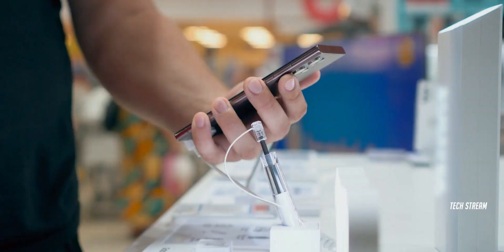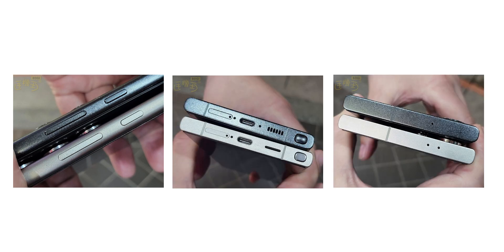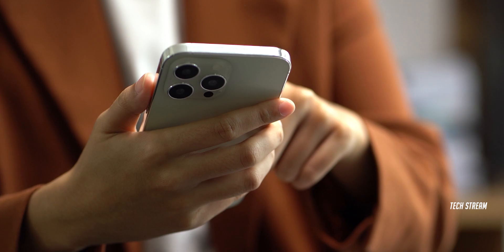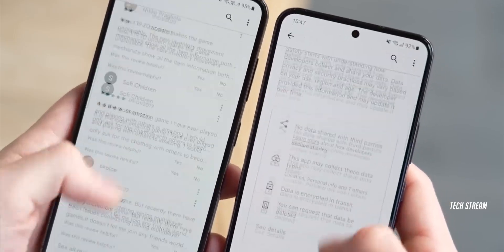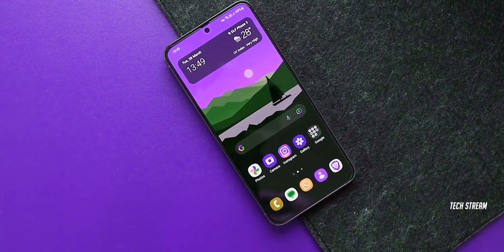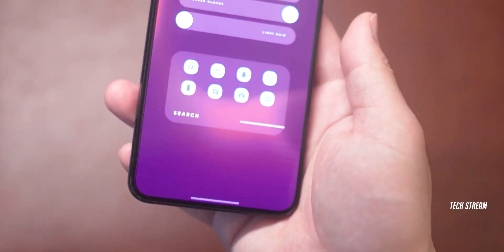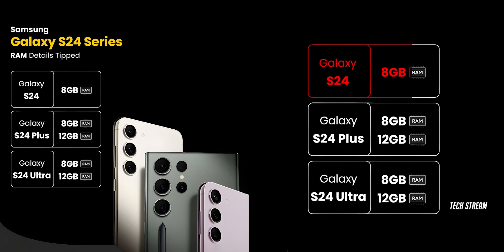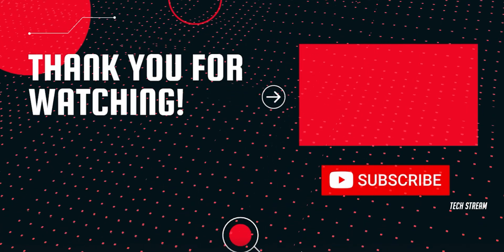Samsung Galaxy S24 Ultra Live - WOW, This Looks AWESOME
Samsung is set to release the Galaxy S24 Ultra in a month, featuring a sleek titanium finish on the side, top, and bottom frames, a pill-shaped speaker, and a flatter volume power button and S pen. The S24 Ultra features One UI 6.1 and a Qualcomm 8 gen 3 processor, with generative AI and a QHD Plus resolution.